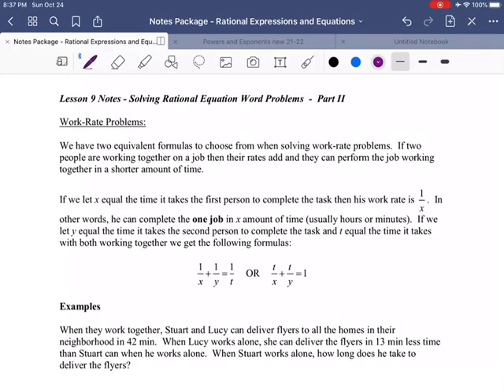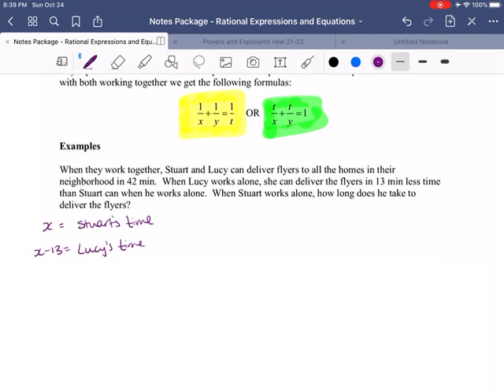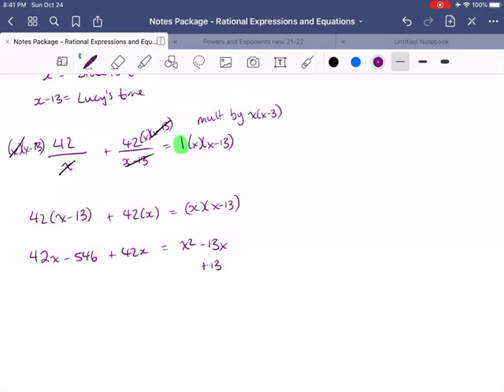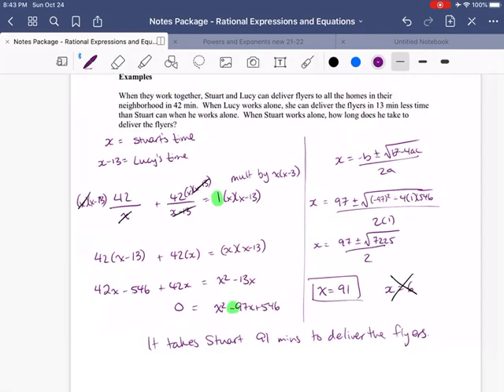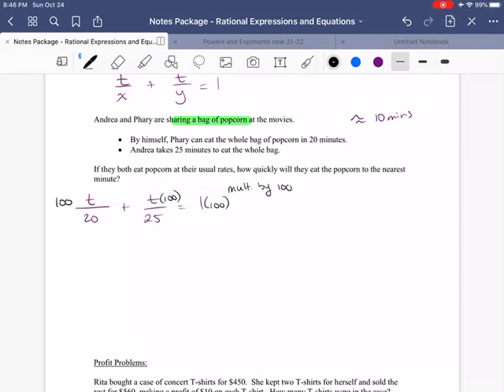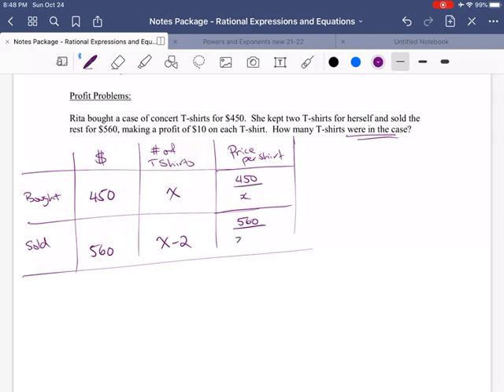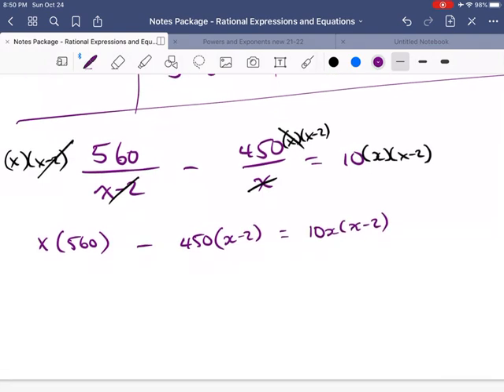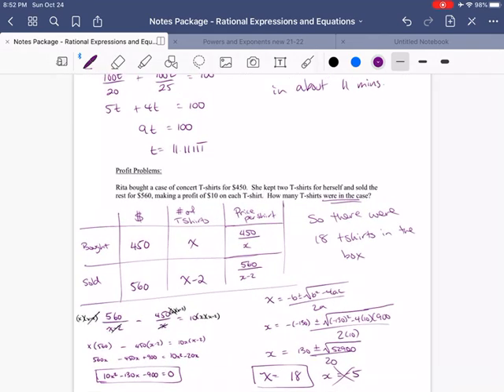Math 30-2 Rational Equations Lesson 9